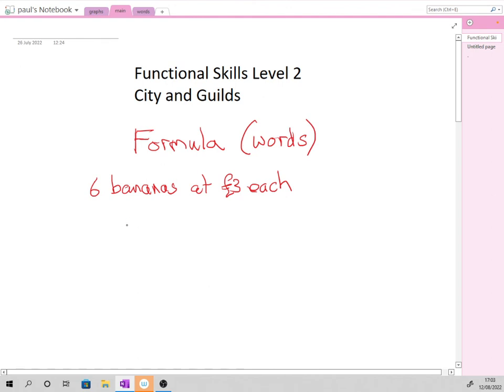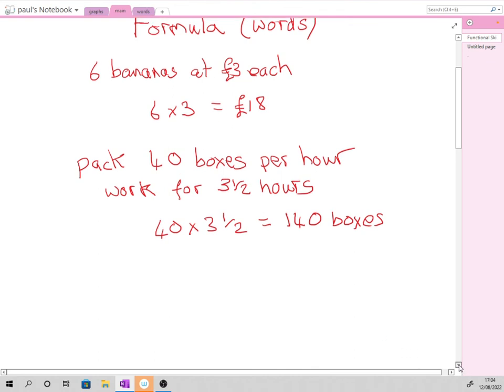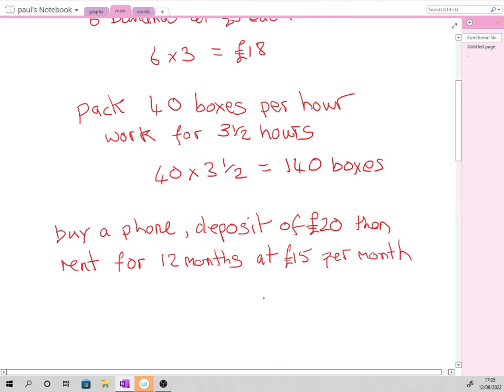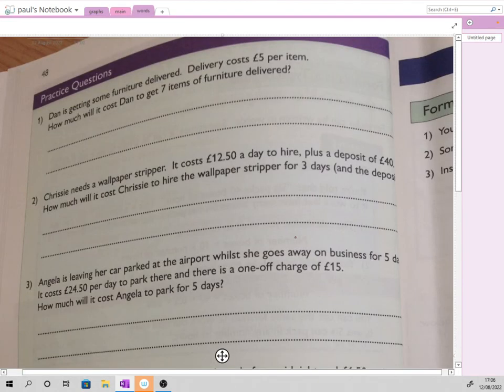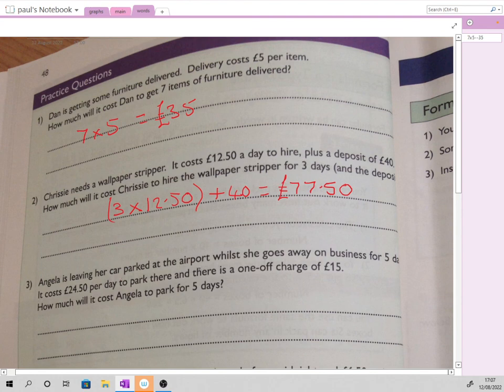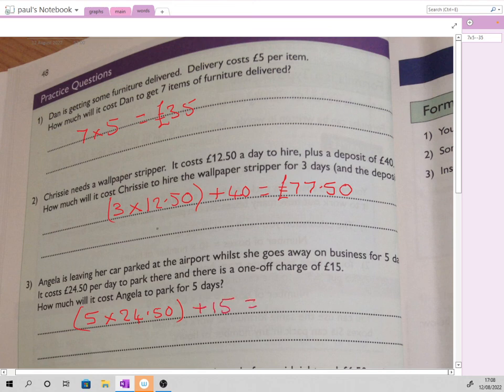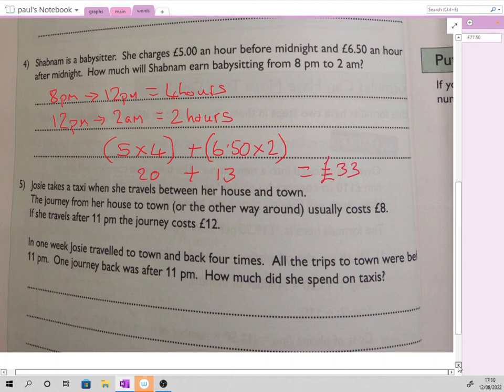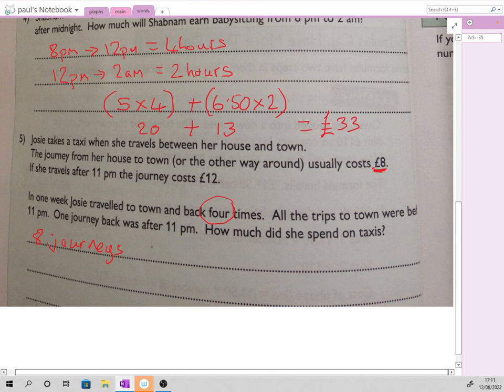lesson 22 formula words